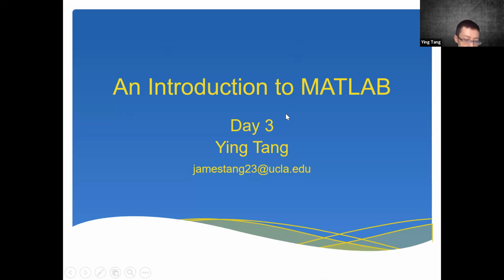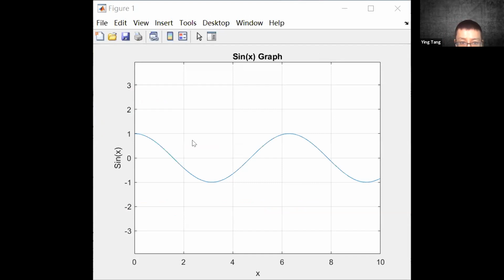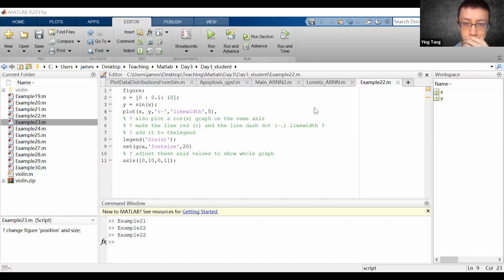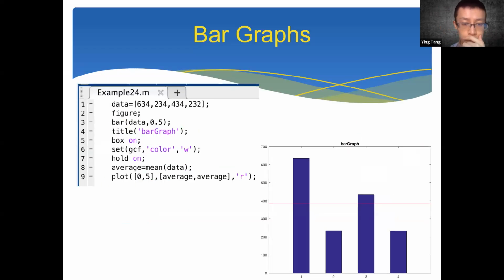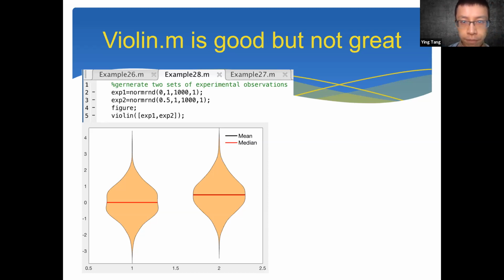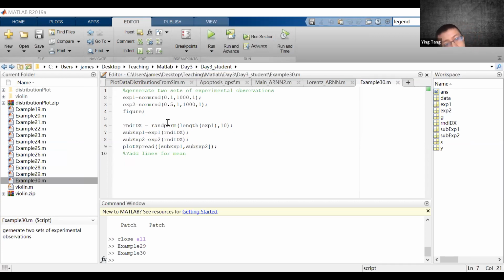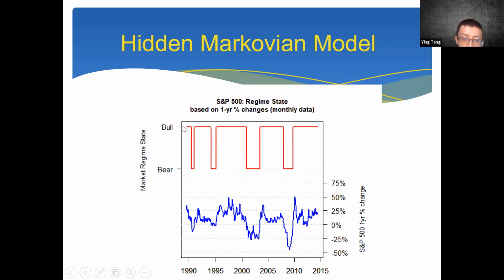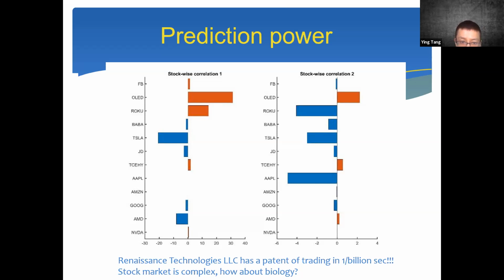W12: Intro to MATLAB - Day 3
MATLAB is a powerful, high-level programing language for numerical computation, visualization, and application development. This workshop will start by introducing the MATLAB environment and then cover working with arrays and matrices, loops and conditional statements, writing your own functions, working with files and visualizing your data. The final day will briefly introduce utilizing MATLAB to solve differential equations and the basics of computational systems biology modeling using MATLAB. The course is supplemented with many hands-on exercises. The workshop is suitable for those with or without coding experience in other languages. No computational knowledge is assumed and no prerequisite workshops are required, however the Unix workshop (workshop 1) may be a useful foundation.